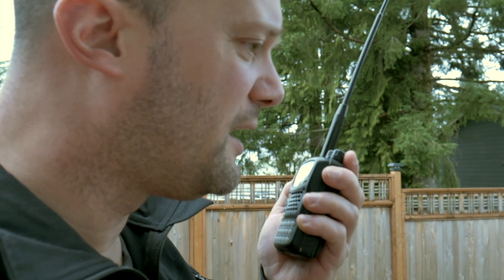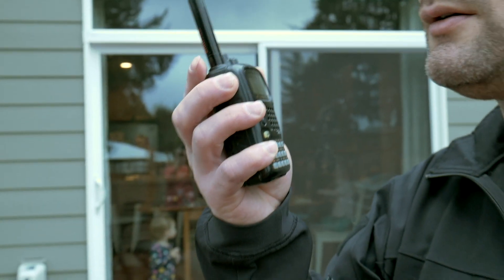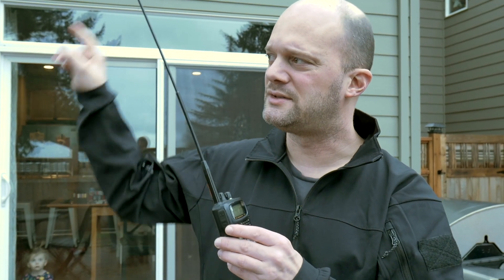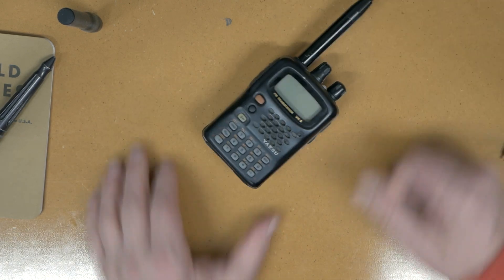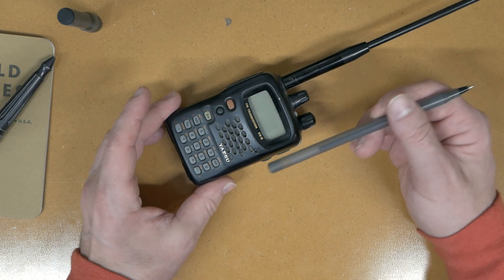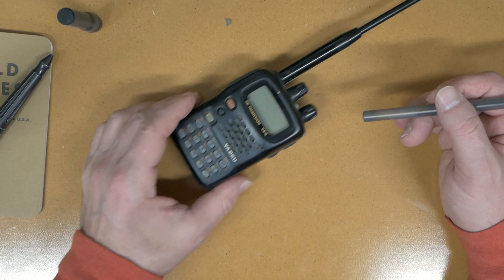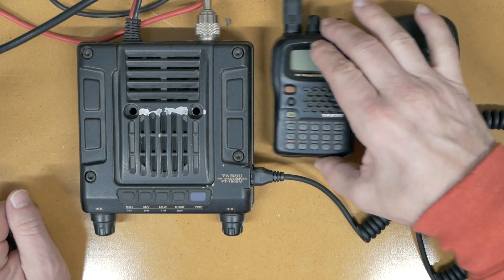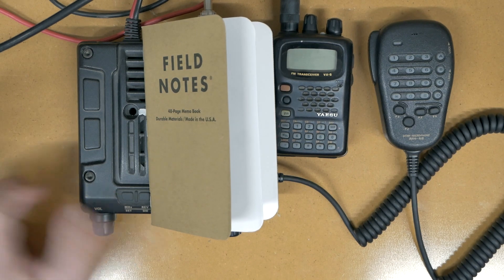HAM RADIO BASICS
Here I talk about a basic ham radio set up for emergency use.